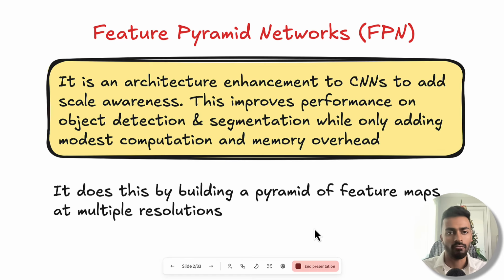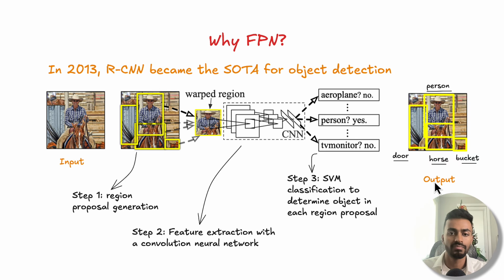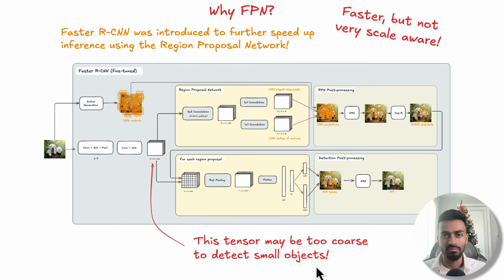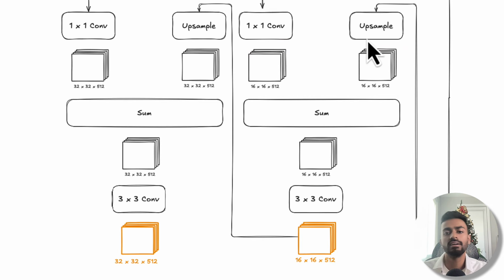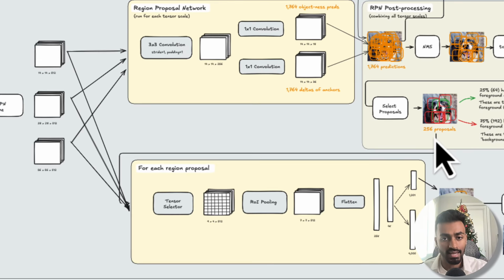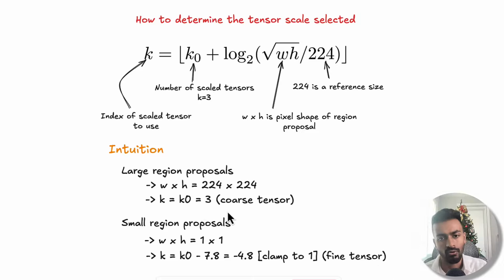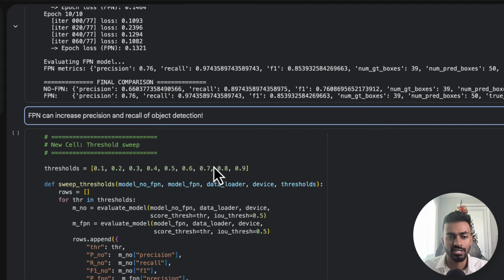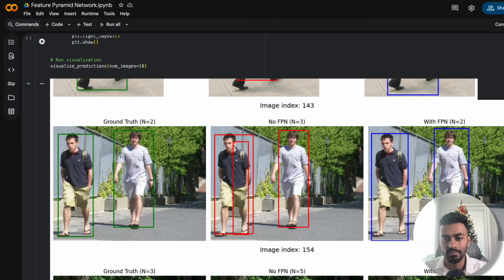Feature Pyramid Networks - Explained!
In this video, we take a look at Feature Pyramid Networks (FPN). What is it? How does it work? Why they are so useful in computer vision? Code included!

CHAPTERS
00:00 What are Feature Pyramid Networks?
00:50 Why we need FPNs with historical context
09:00 Computation of FPN
12:45 Training Faster R-CNN with FPN
17:00 How to select the appropriate tensor scale
19:46 Inference Faster R-CNN with FPN
21:40 Code showing the effectiveness of FPN on object detection
24:00 Quiz Time
24:53 Summary